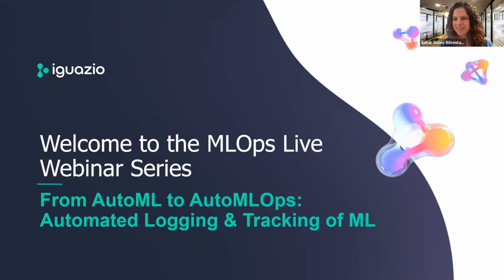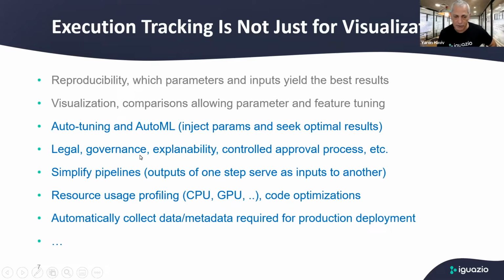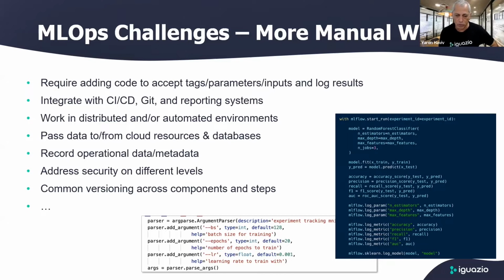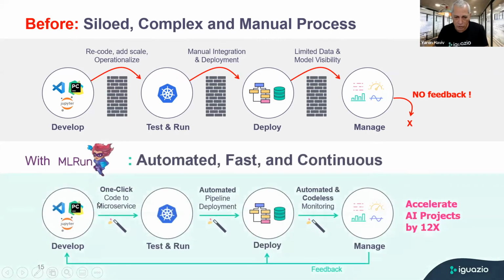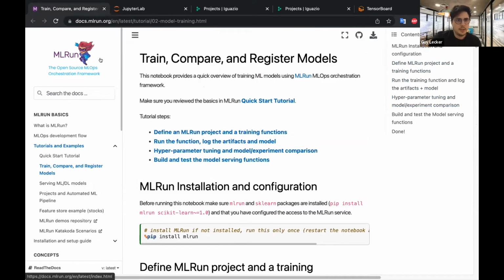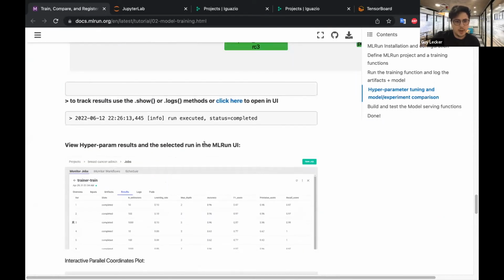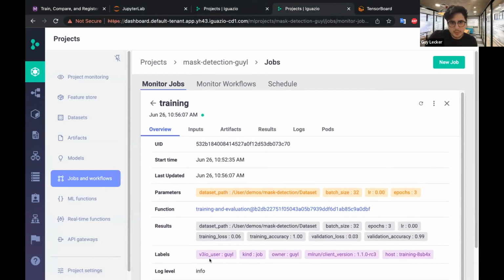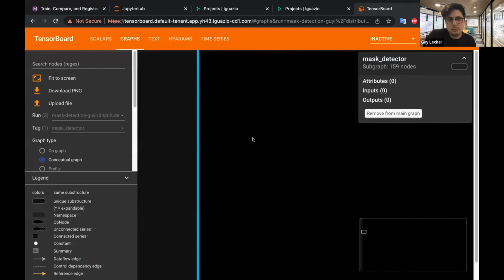From AutoML to AutoMLOps: Automated Logging & Tracking of ML - MLOps Live #19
In this session of the MLOps Live Webinar series, we discuss building services with ML baked-in, that continuously deliver bottom-line business value, by embracing AutoMLOps. AutoMLOps means automating engineering tasks so that your code is automatically ready for production.

In this session, we outline the challenges, describe open-source tools available for Auto-MLOps, and finish off with a live demo.